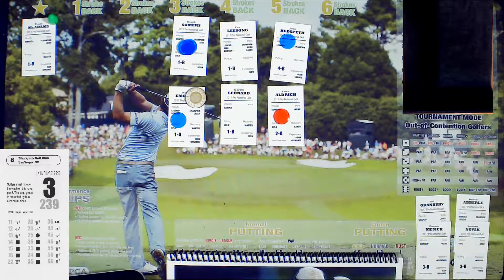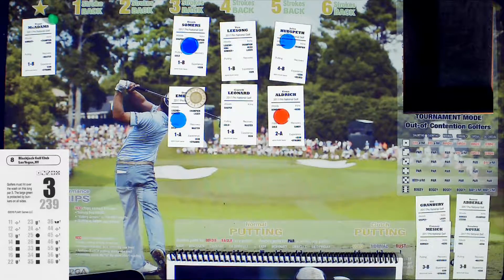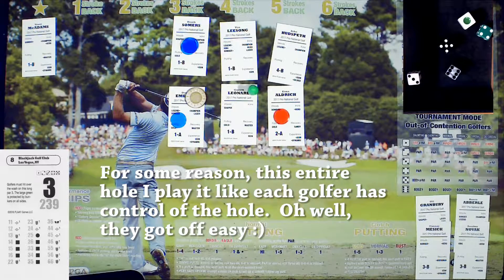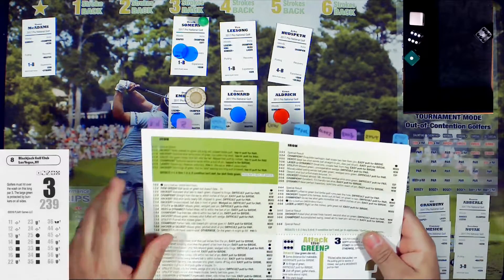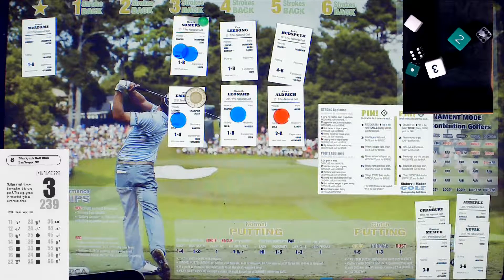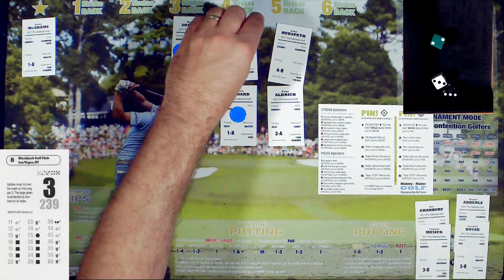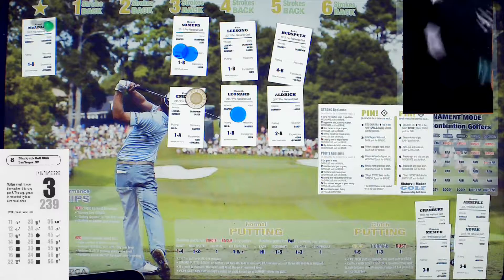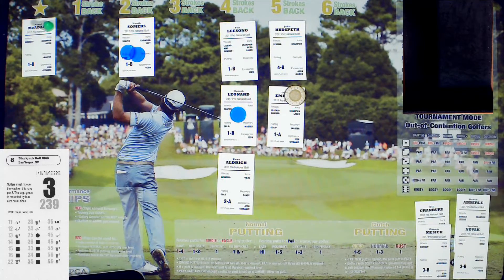2019 Semi Pro Golf Season Tournament 1 - Blackjack Hole 8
We start off the 2019 season at the Blackjack Golf Club in Las Vegas.

Hole #8

History Maker Golf by Plaay.com
Using the Fictional Player Set